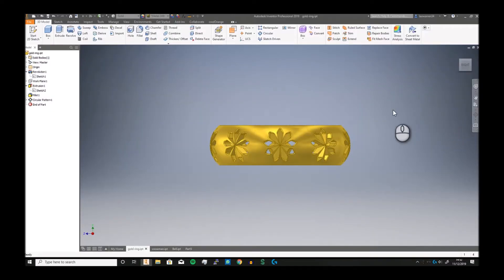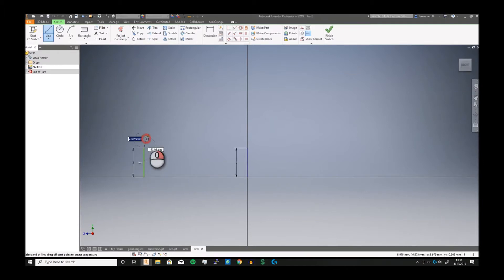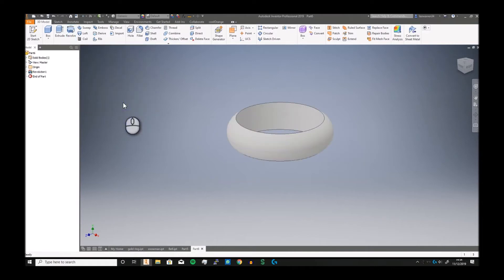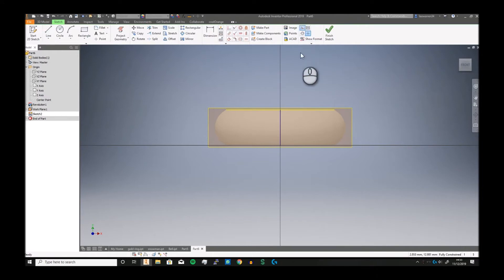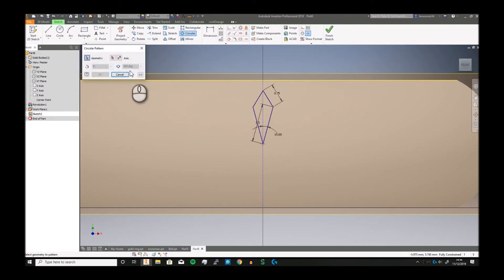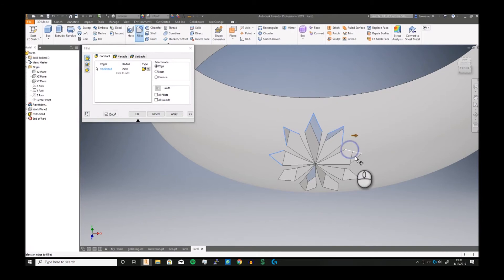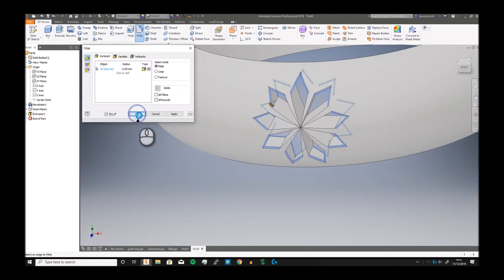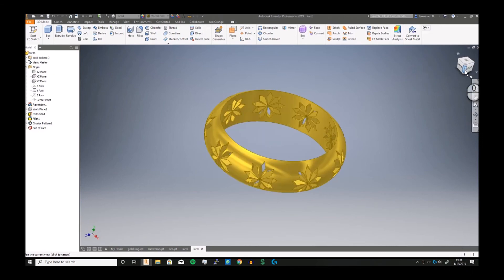Autodesk Inventor - CADMAS VIII - 5 Gold Rings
A tutorial on how to make a gold ring (patterned) in Autodesk Inventor.